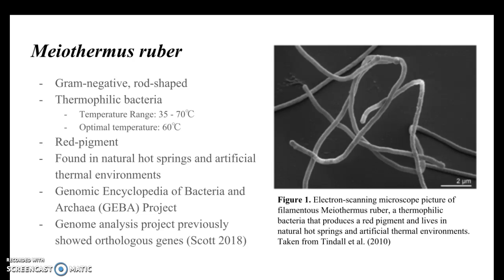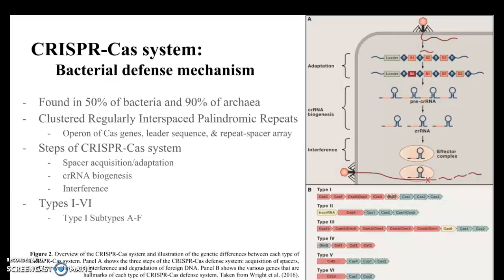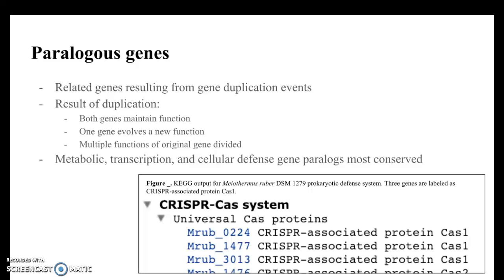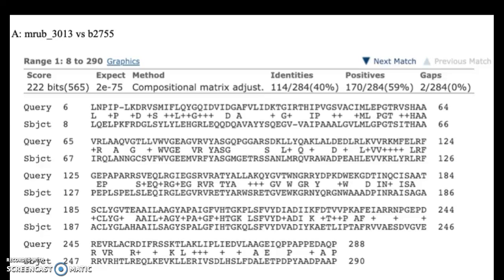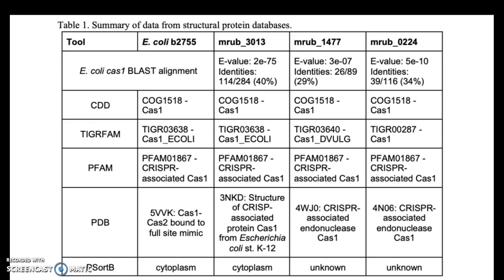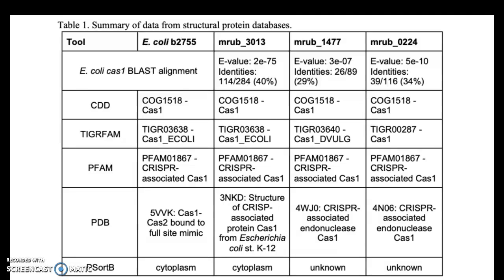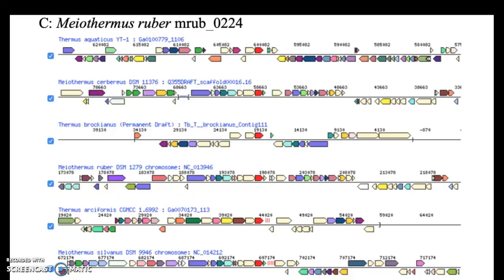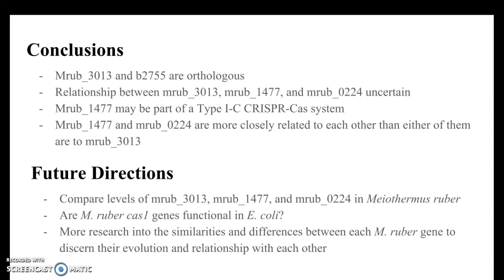Cas1 Paralogs in Meiothermus ruber.